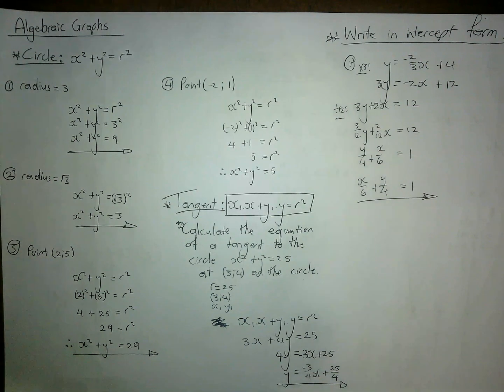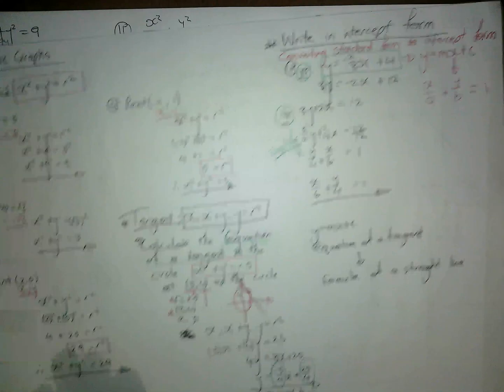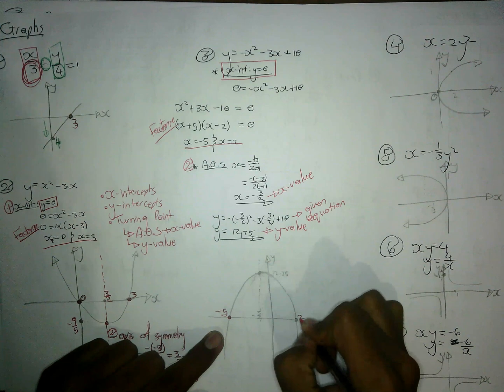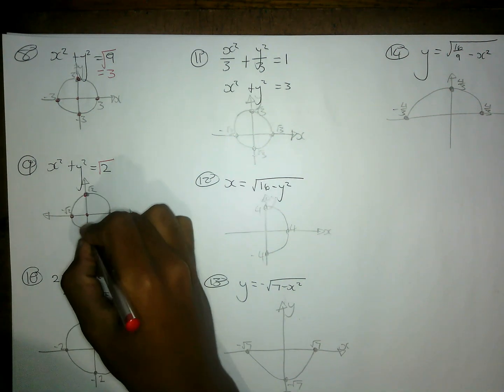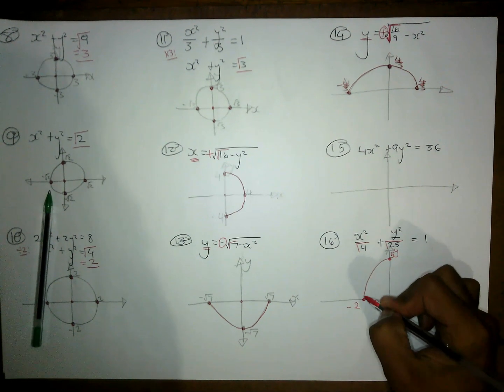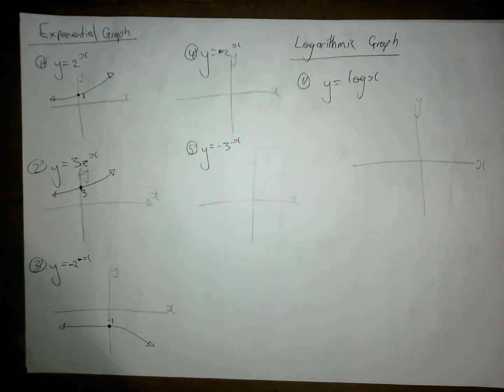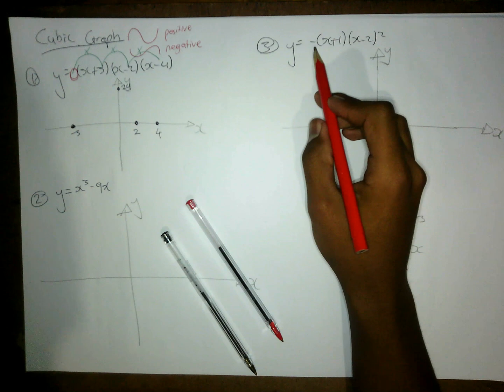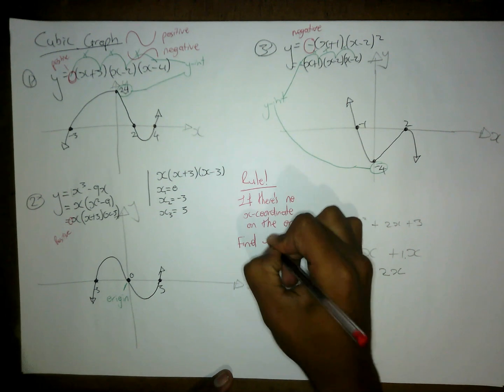ALGEBRAIC GRAPHS WITH WORKED EXAMPLES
Includes worked examples of algebraic graphs.

Thank you for the support. Mathematics is always feared but keep positivity and always be practicing!!

''Your attitude towards a thing determines your altitude in that thing.''